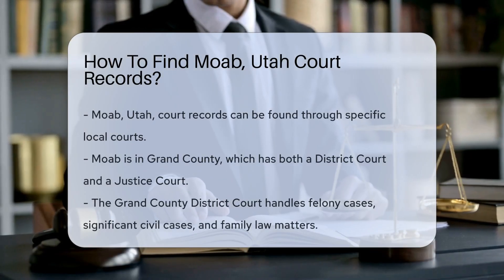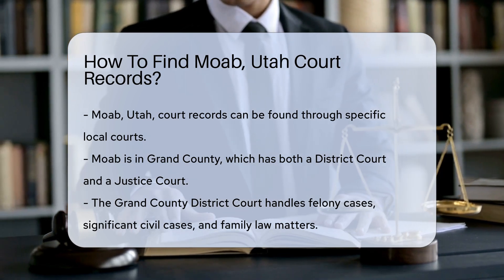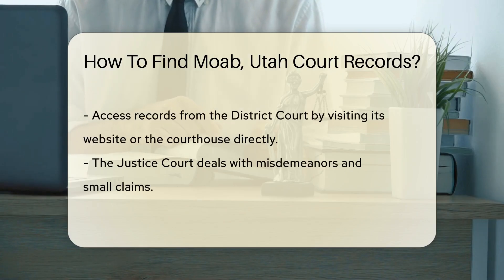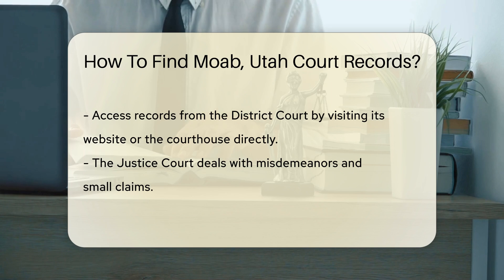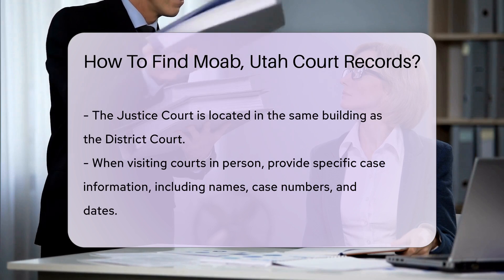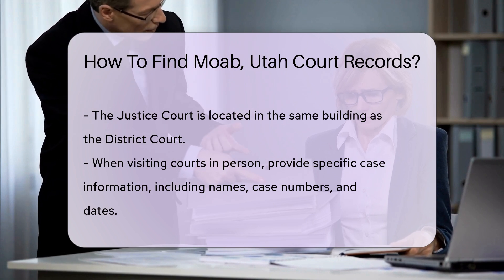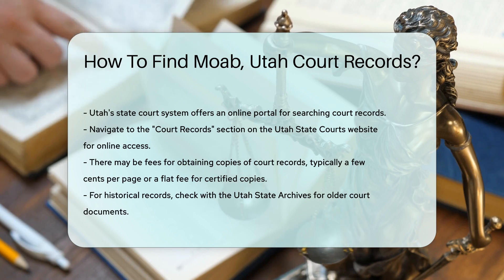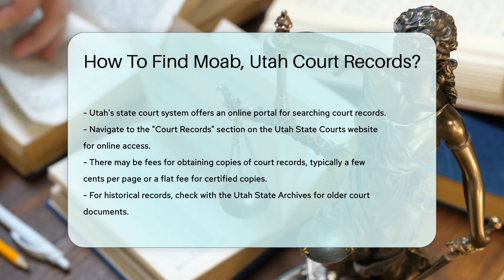How To Find Moab, Utah Court Records? - CountyOffice.org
How To Find Moab, Utah Court Records? Are you looking to access court records in Moab, Utah? In this informative video, we'll guide you through the process of finding court records in Moab, Utah, with detailed steps on where to search and how to obtain the information you need. Discover the differences between the Grand County District Court and the Justice Court, and learn how to access records from both. Whether you prefer visiting the courthouses in person or utilizing online resources, we've got you covered with all the essential details. Stay informed and empowered when seeking court records in Moab, Utah.